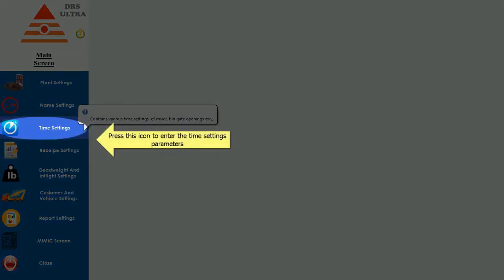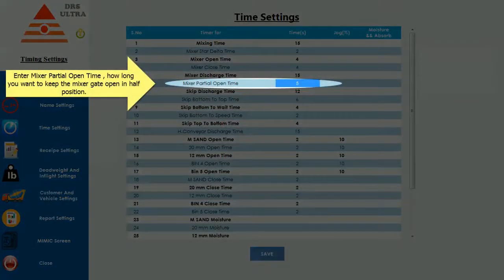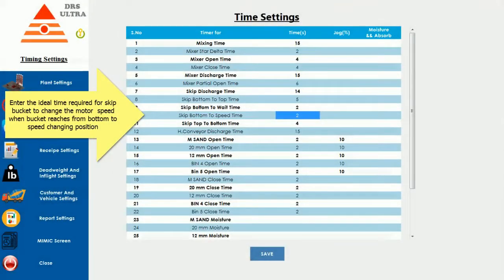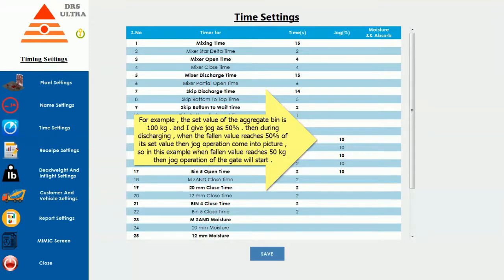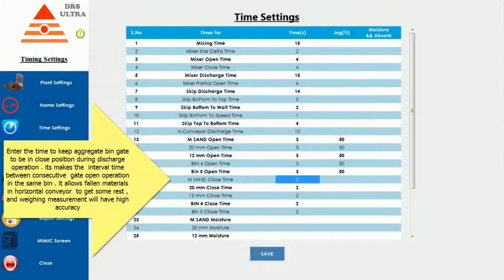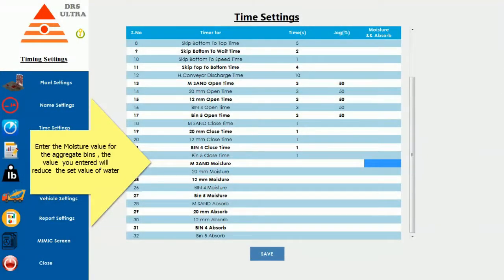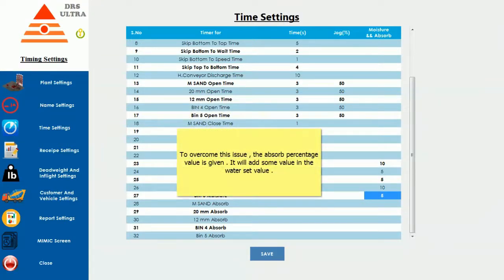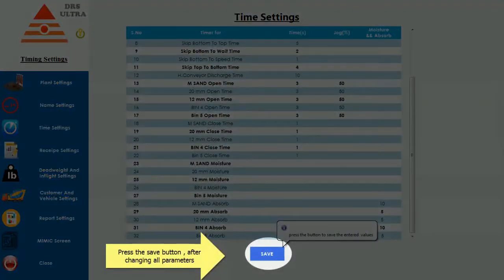Time Settings - DRS Ultra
This video explains about the timing setting Parameters in DRS Ultra Software ( Concrete Batching Plant Control System ).